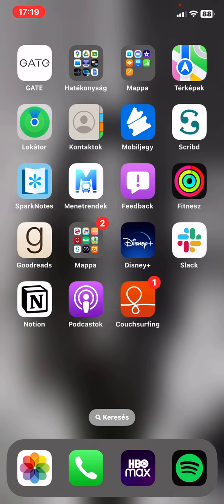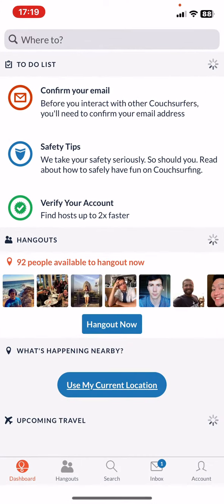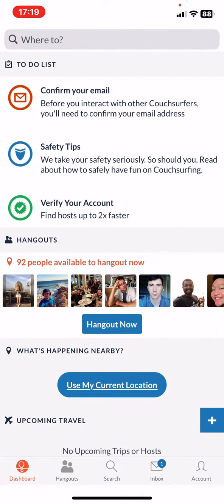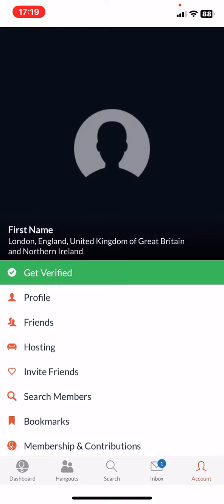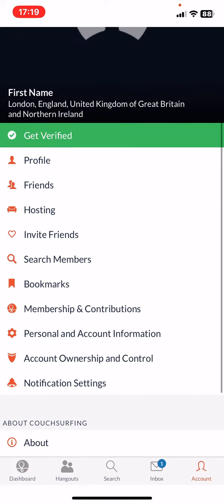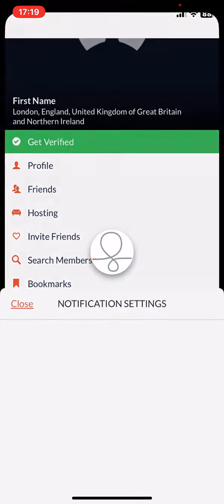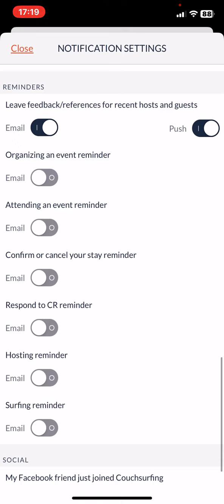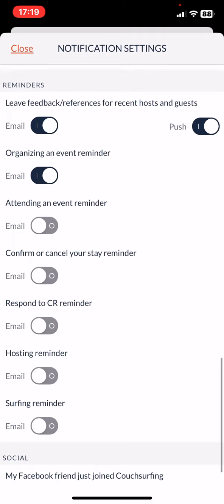How to enable email notifications on organizing an event reminder in Couchsurfing?